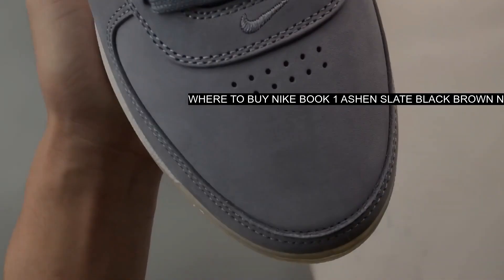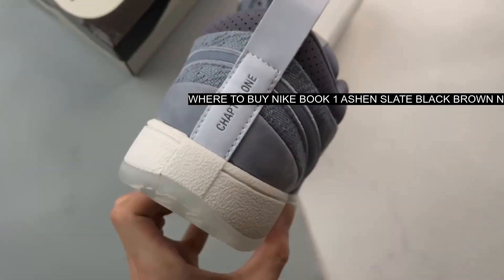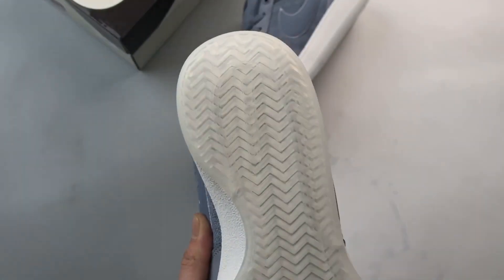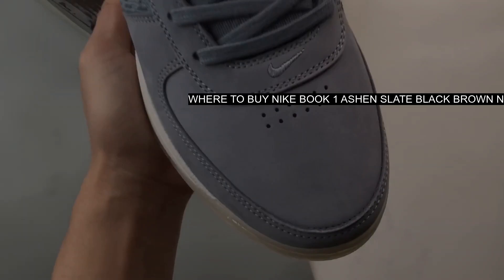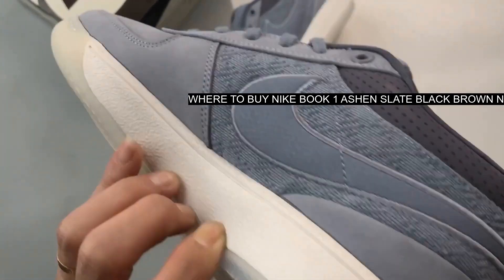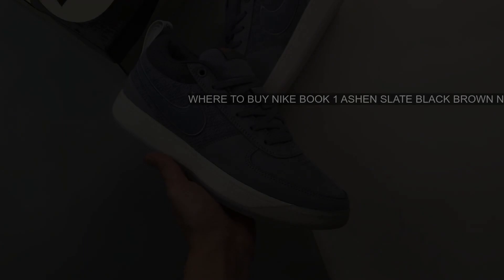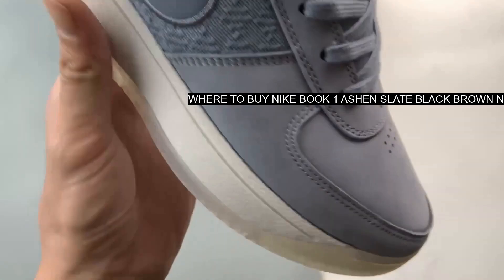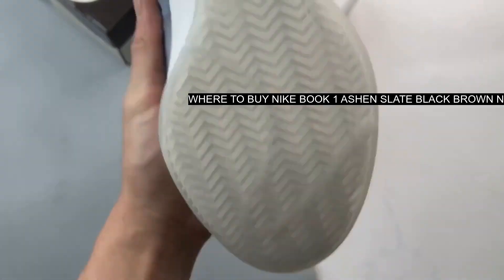[UNBOXING] Where To Buy Nike Book 1 Ashen Slate Black Brown New Arrival FJ4249-400